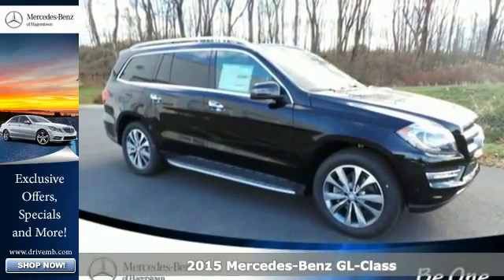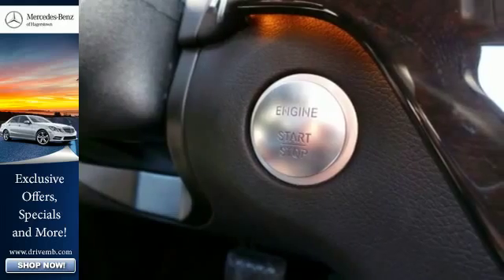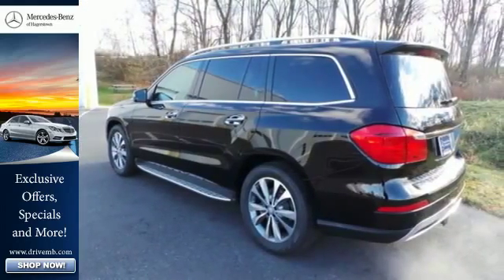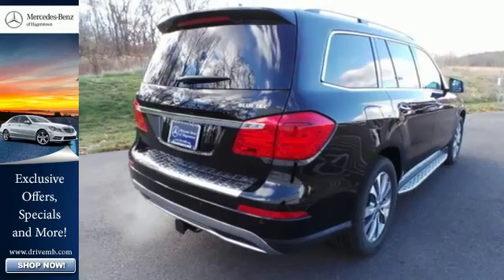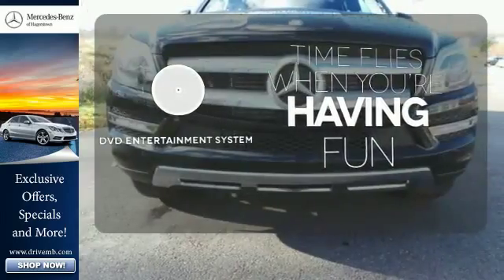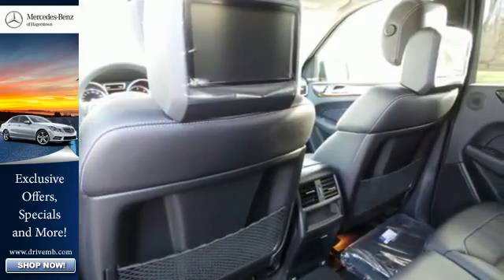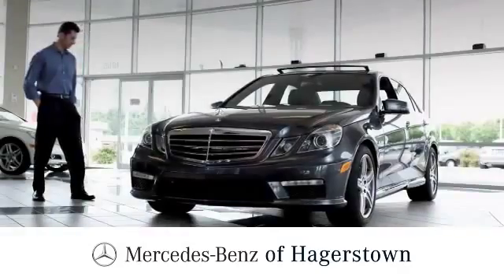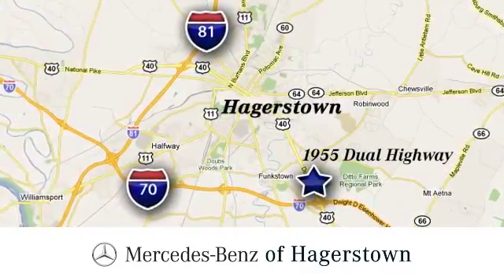2015 Mercedes Benz GL Class Winchester VA Hagerstown, MD M6164 360p